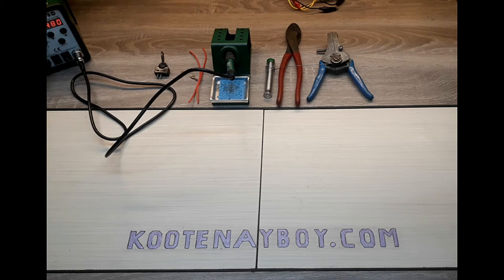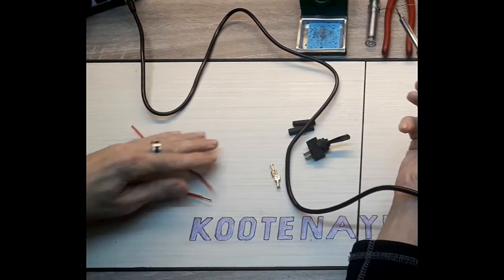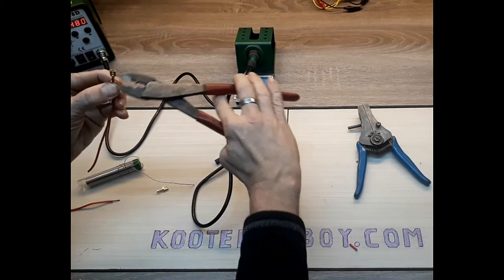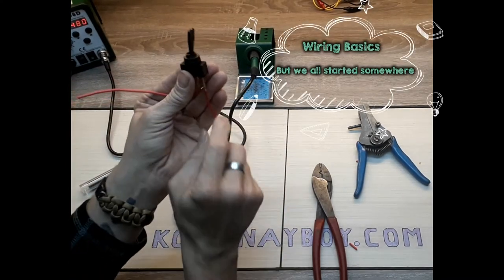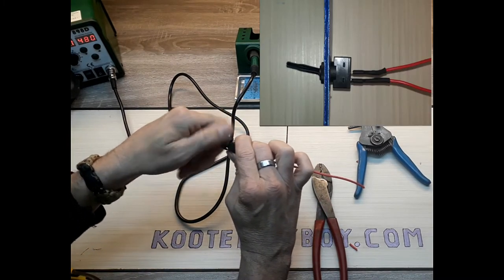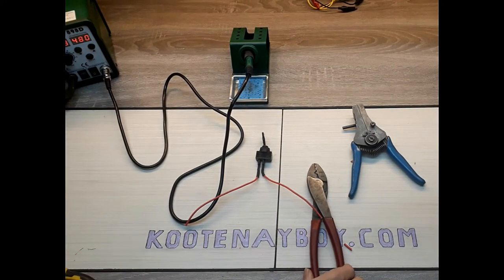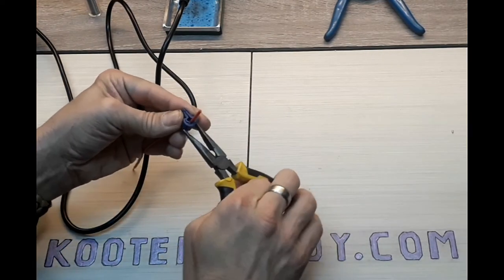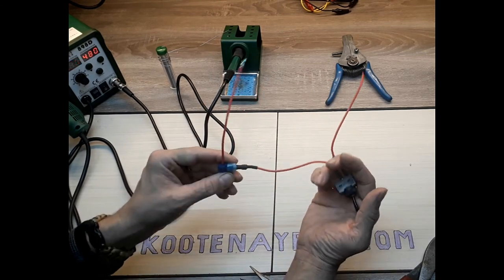2 Pole toggle Switch and T-Tap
A really basic run through on wiring up a two pole toggle switch.  If your not well versed in 12v switch instillations this video will help you out.  It goes through wiring the switch, installing it into your project and as an added bonus  a simple fast easy and safe way to tap into an existing electrical system like the ignition of a car, truck, boat, RV  ATV etc. without cutting wires or tracing back to the fuse box.